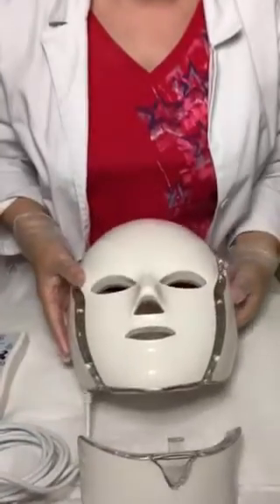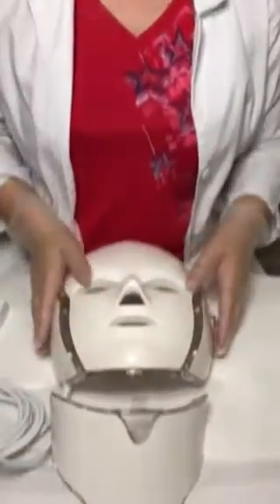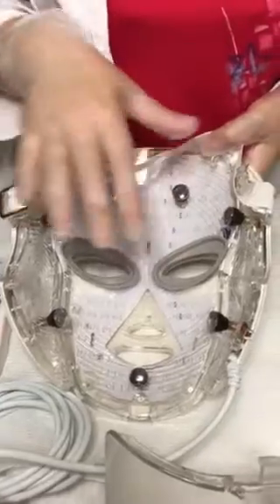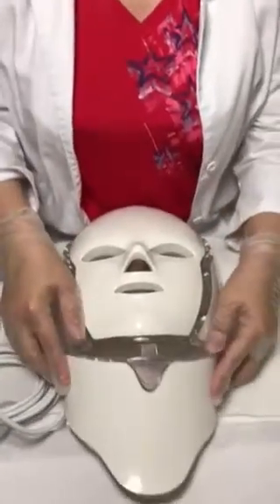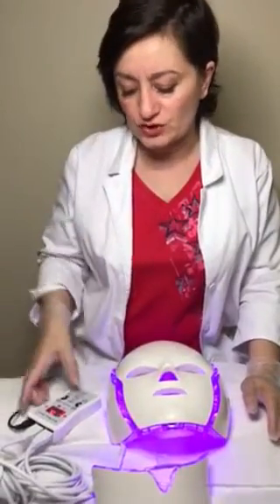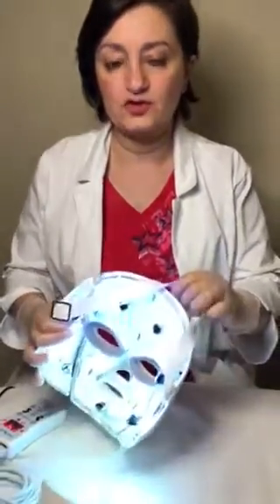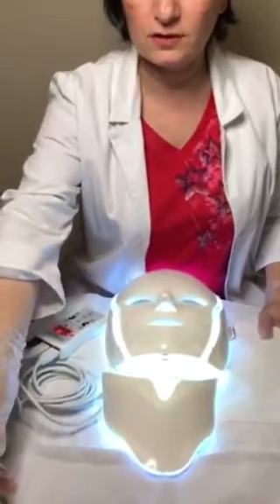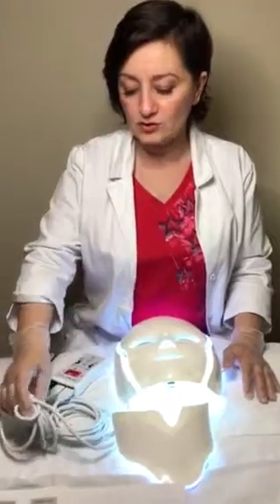LED with microcurrent mask (theory)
This is a quick theory on the functions and properties of an LES mask. Please pay attention to details when using the mask. This mask has microcurrent option, that can be controlled for individual comfort. You shouldn't feel discomfort using this mask. If it feels heavy put wet cotton rounds under the microcurrent probes. This mask is best to use in lying down position.